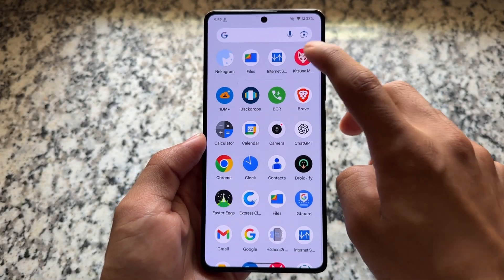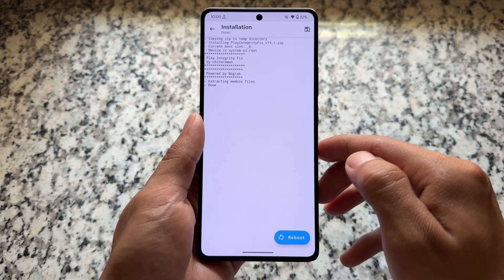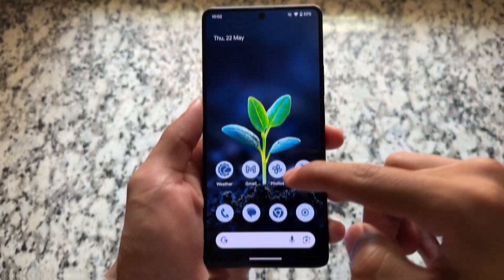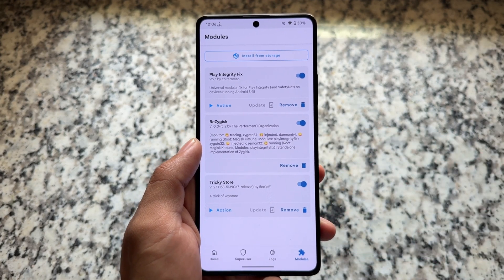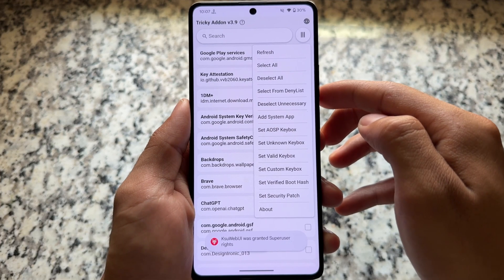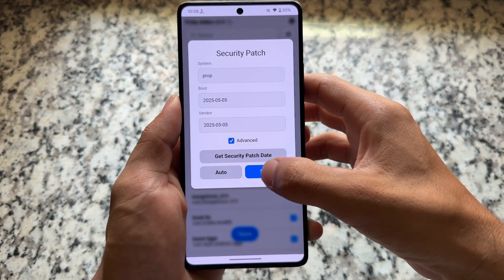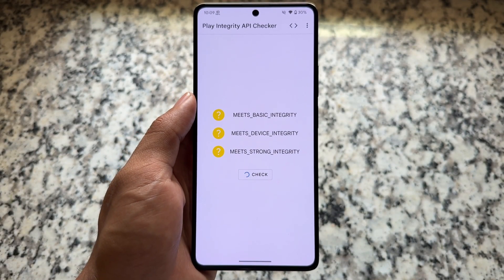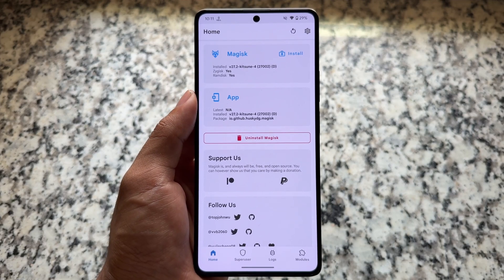Fix STRONG PLAY INTEGRITY in ANDROID [AGAIN] 🔥🔥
Hey guys, What's Up? Everything is good I Hope. This video will show you " Fix STRONG PLAY INTEGRITY in ANDROID [AGAIN] 🔥🔥 ". Watch this video until the end to understand everything.

CREDITS [Full guide in writing]